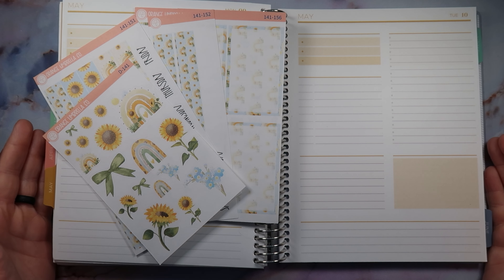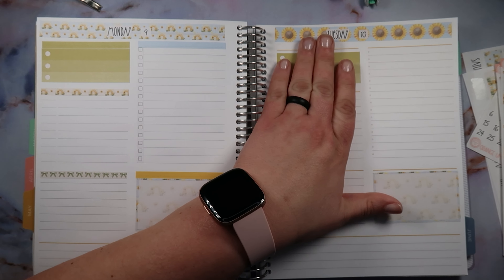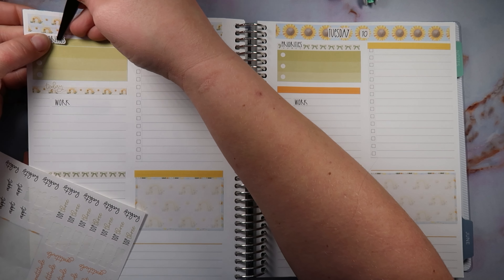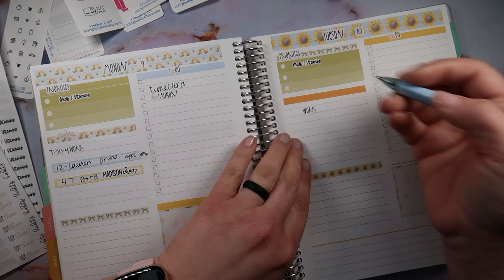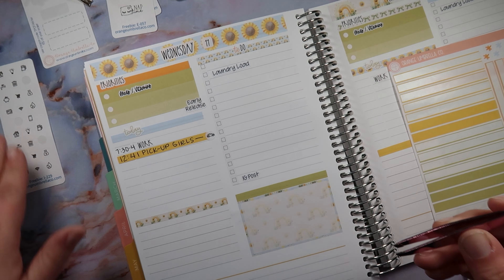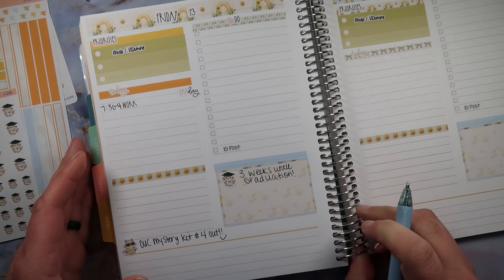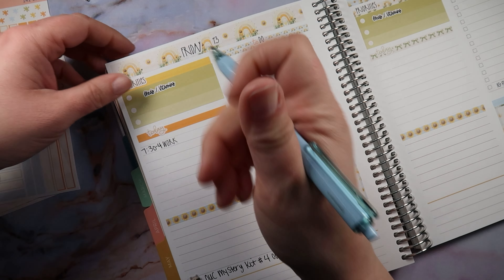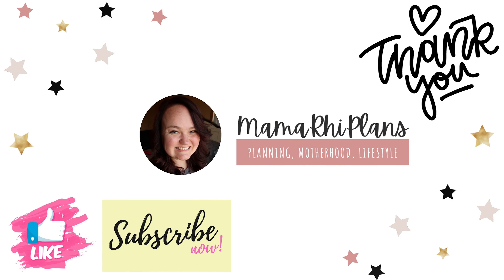DAILY PLAN WITH ME | TWO YEAR YOUTUBE ANNIVERSARY | FEAT. ORANGE UMBRELLA CO "SUNFLOWERS/KIT 141"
Hi MamaRhi Fam -
I hope you are doing awesome! XOXO - Rhiannon

Joey's Plans - MAMARHI15 - CUSTOMIZED EC PLANNER COVERS!

My faves right now:
Tombow White Out
Sarasa Grand
Zebra Mildliners
Color Dot Markers (knock off ZIG)
Post-Its (random, I know)
The most amazing in wash scent boost (for real)
A seriously amazing children's book

**Some of these links are affiliate links which means I may make a small commission if you choose to shop using my link** Thank you so much, I sincerely appreciate your support of the MamaRhiPlans channel. HUGS!!!